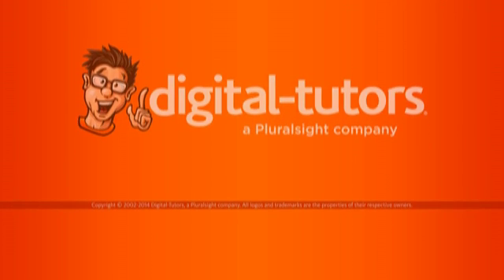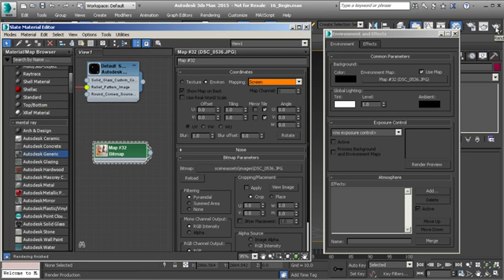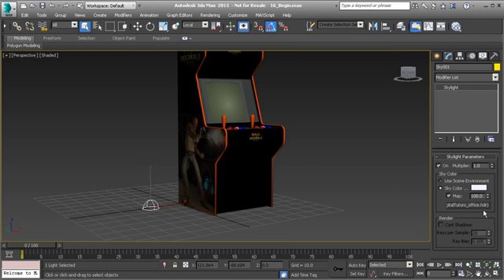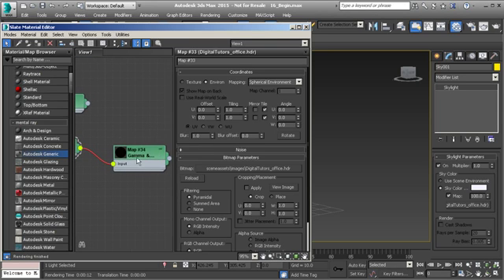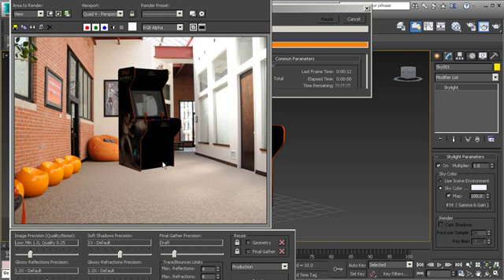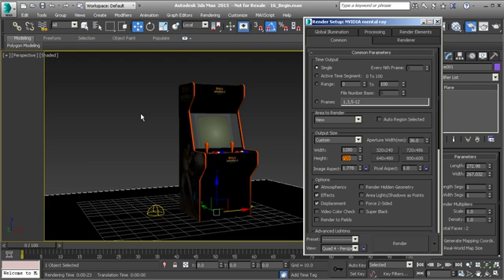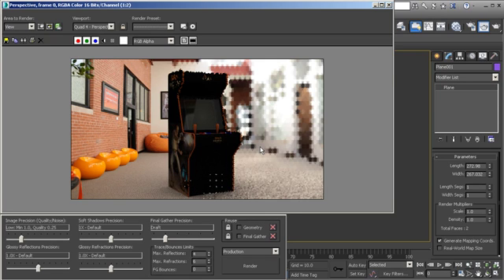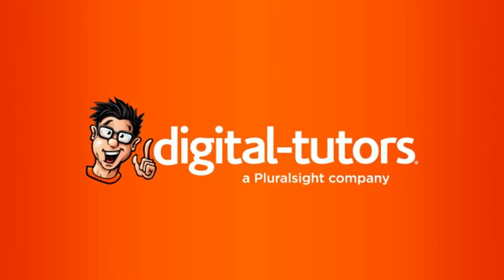Your first day in 3ds max_Setting up the environment for the render 16